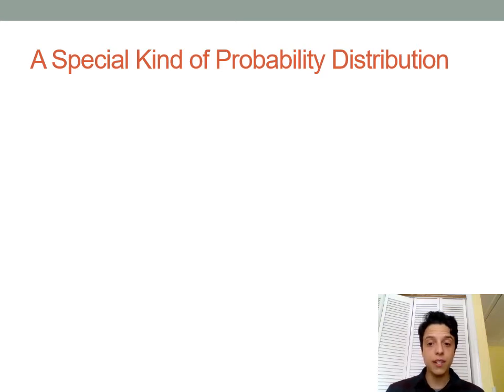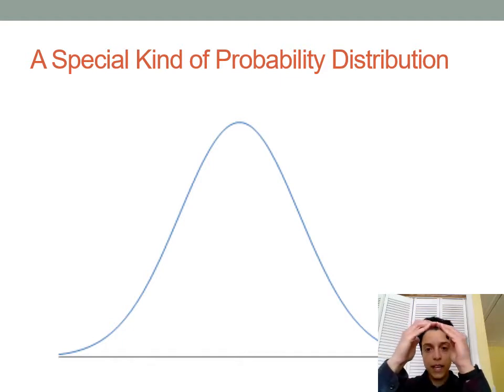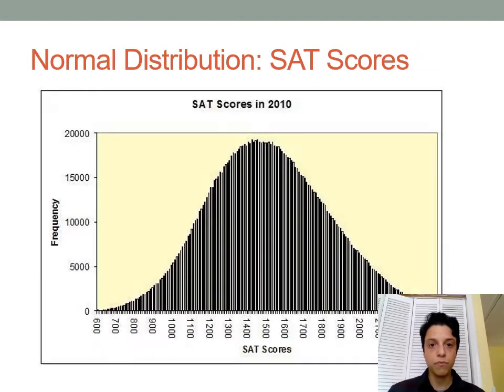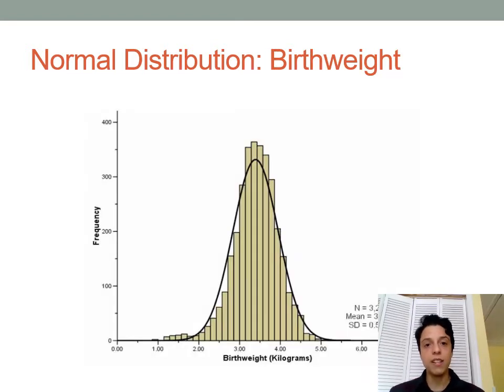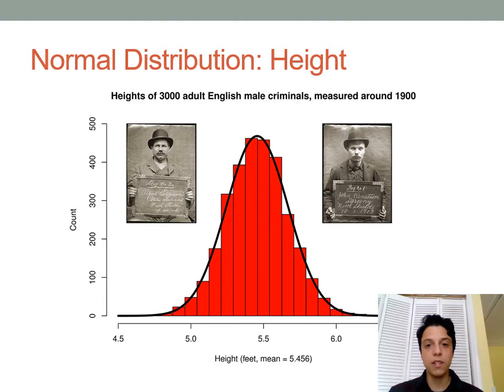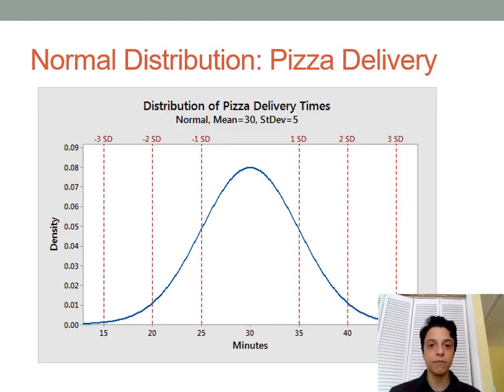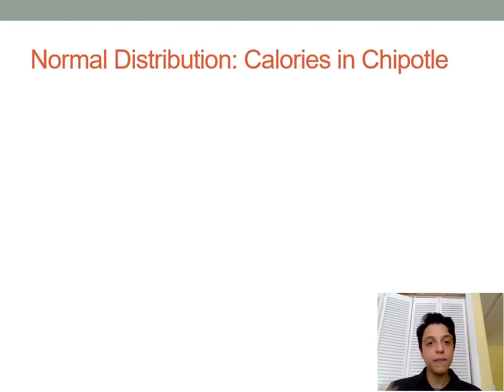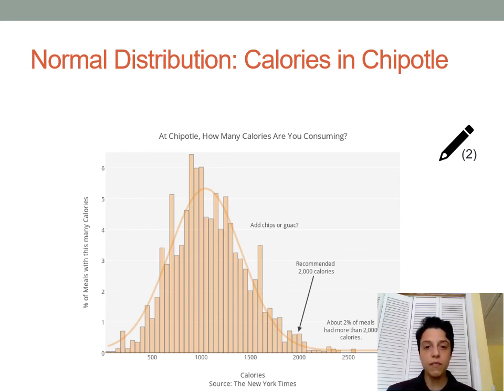7 2 302 Normal Distribution 3 1 21